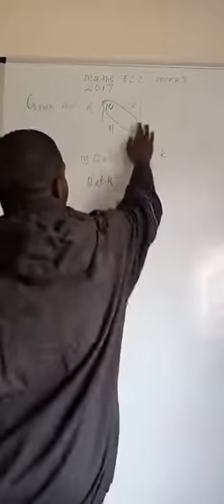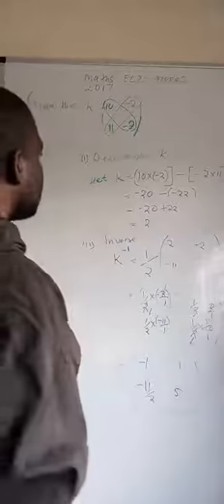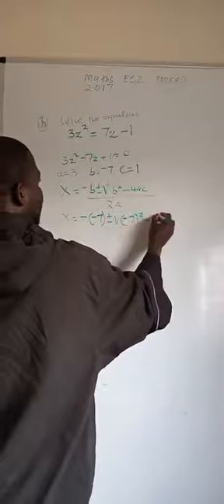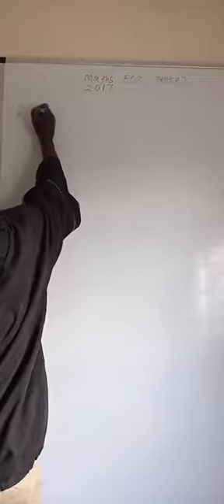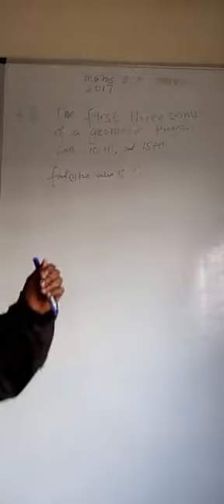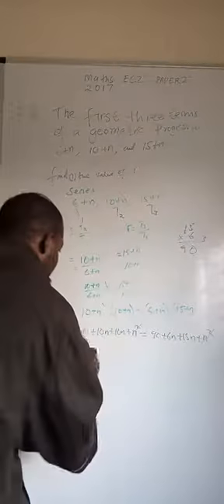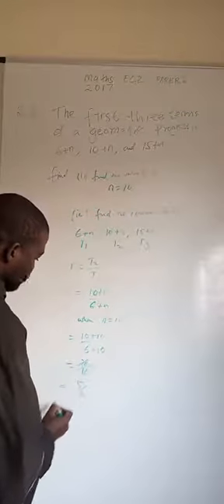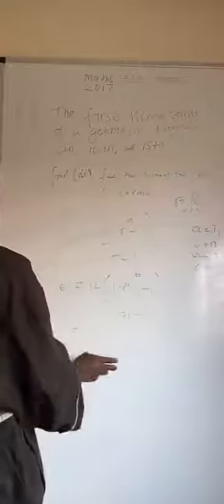Matrices Past Paper